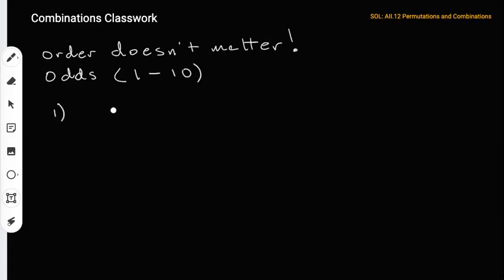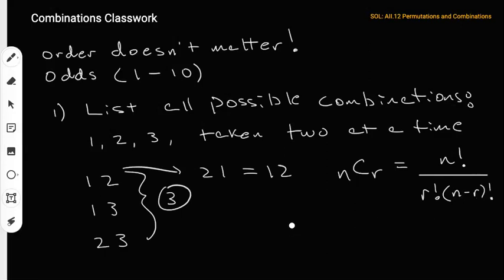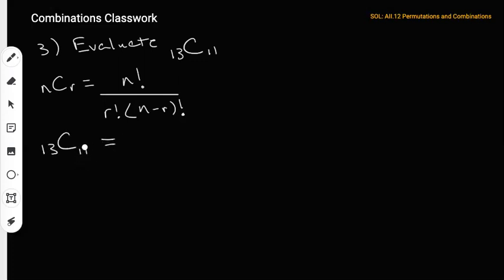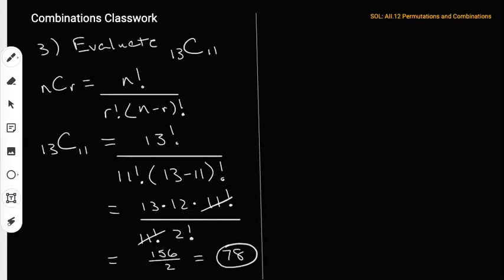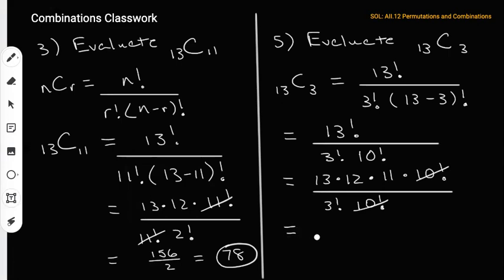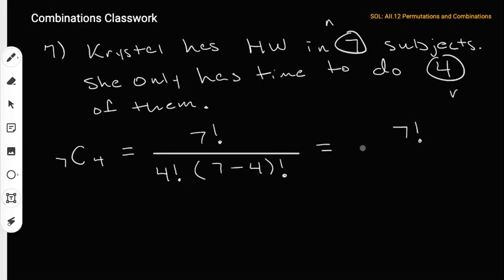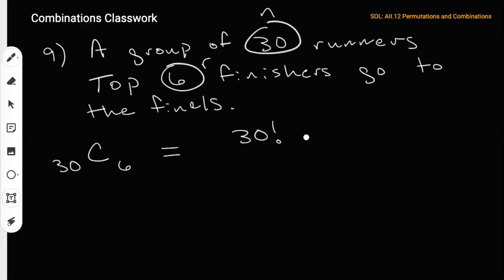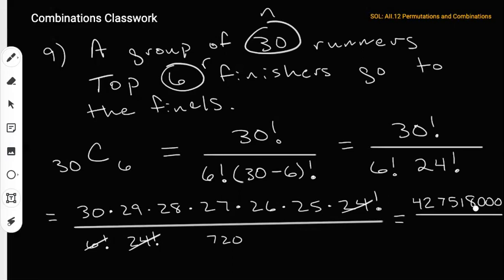Combinations Classwork | Permutations and Combinations | Algebra 2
Combinations Classwork
Permutations and Combinations
Algebra 2